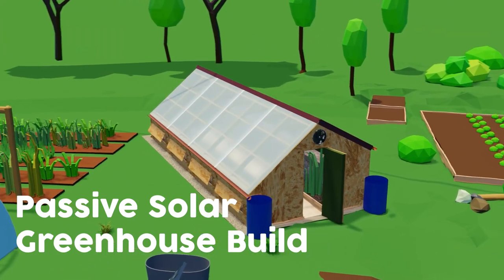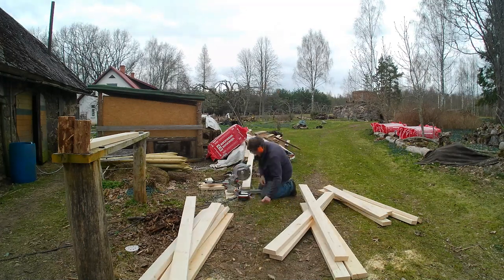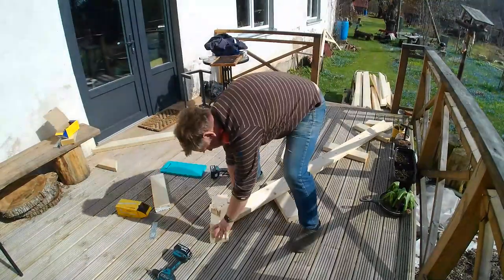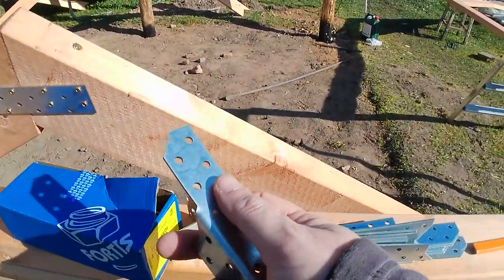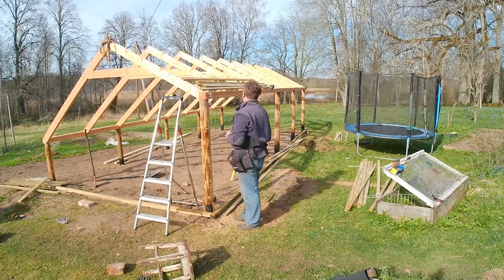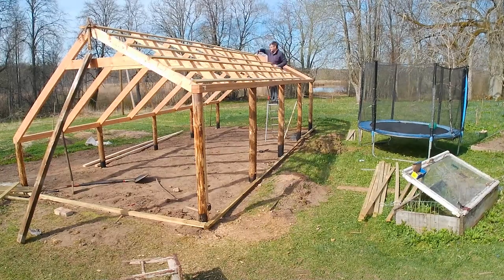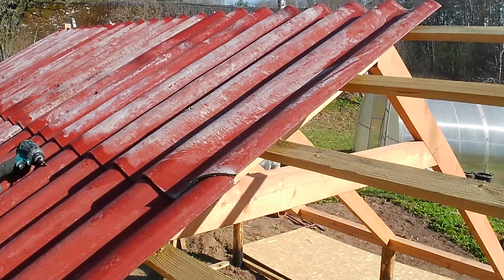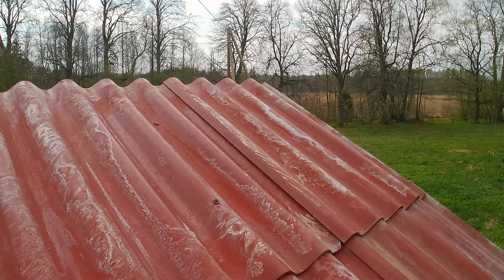Passive Solar Greenhouse Build Part 3 - Trusses & North Roof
In this video on our Passive Solar Greenhouse build I show you how I built and installed the roof trusses and then we install the roof times onto the north roof.